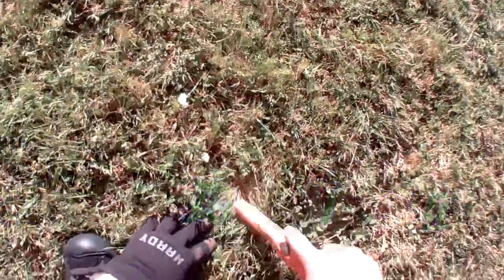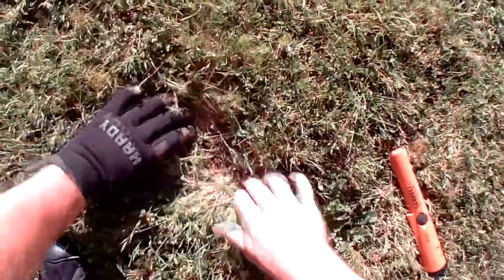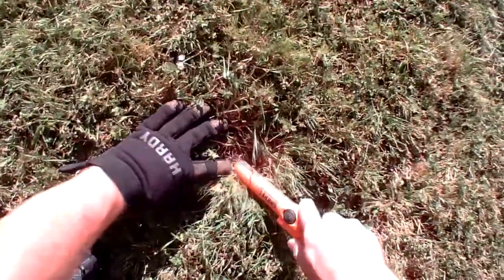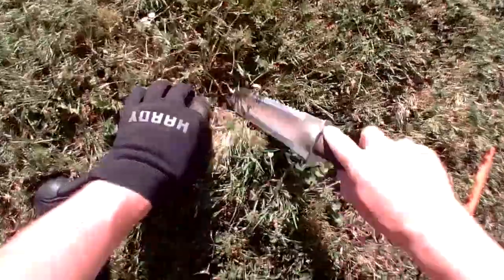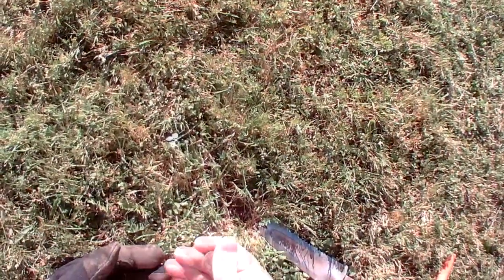Dirt DIggler Metal Detecting WeekEND FUN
US - Code: SUMM19
Dirt Diggler Crest T Shirts

Metal Detecting
Adventure Exploring
Rock Hounding
Re-purposing Junk
Good Time Fun!!!

Kayak Fund = $40 Goal $188 and i'll WAX my BACK LIVE on youtube...
Fund Supporters
   Diggin With Deej
   I DIg Daytona
   Randolph Relic Recoveries

Equipment
Garrett AT Pro
Garrett Pro Pin Pointer
Chameleon Duel Lens Action Camera
CHeap phone for camera
Fiskar Hand Knife
Mini Shovel
Pick Axe mini
Garrett recovery Bag

AL rights Reserved
Copyright DirtDigglerCrest.
Some Music is mine some is Youtube Free use.

I really enjoy Metal Detecting and Making Videos.
And even More, I enjoy all of you and this community.
The Comments are rewarding to me, it's all i need to keep going and doing these videos.
And Please FILL YOUR HOLES !